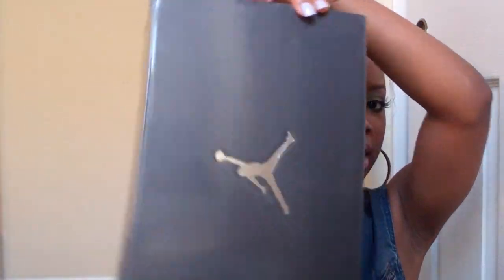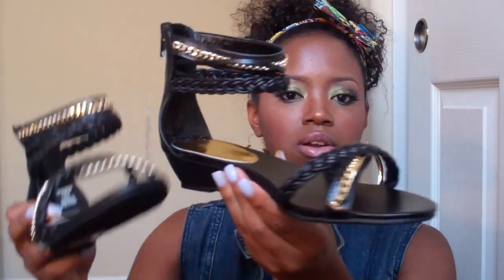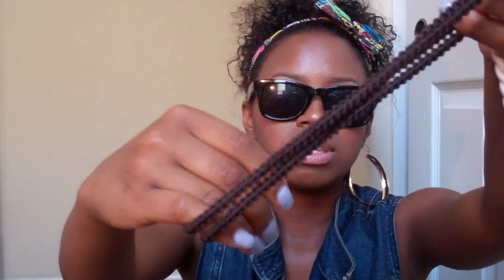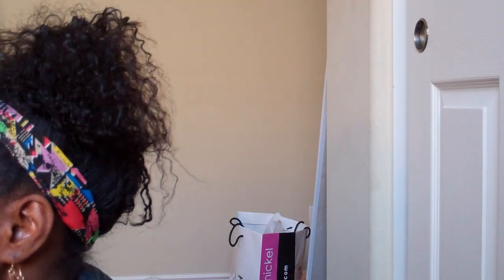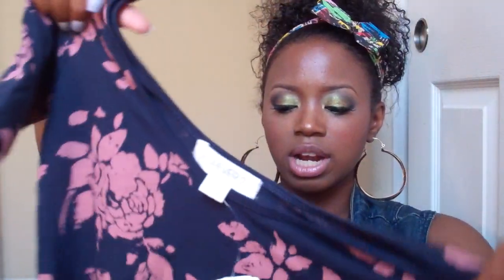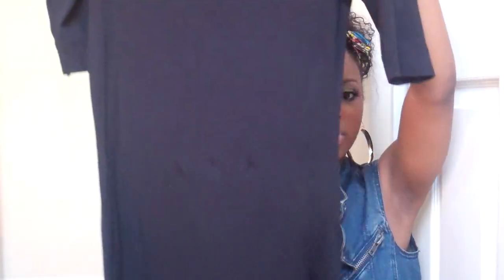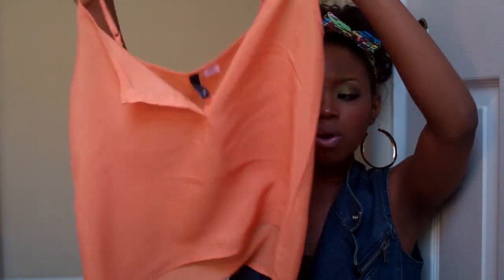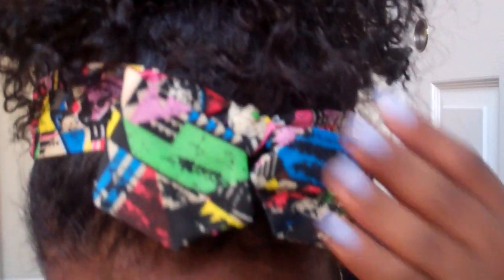Basic Boring Haul (H&M/FOREVER21) PT2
IF ITS A HAUL VIDEO U KNOW IT WAS REQUESTED BY THE PEOPLE! LOL